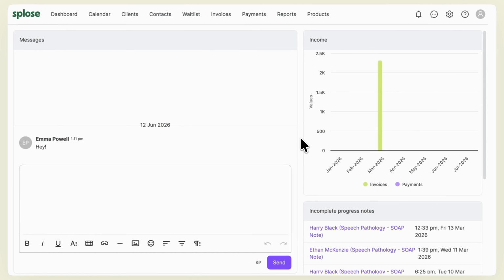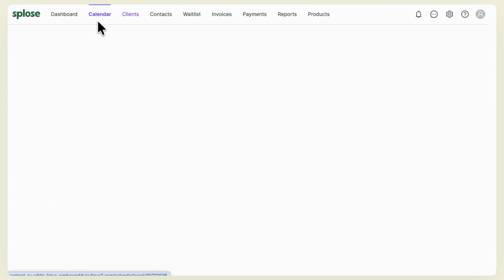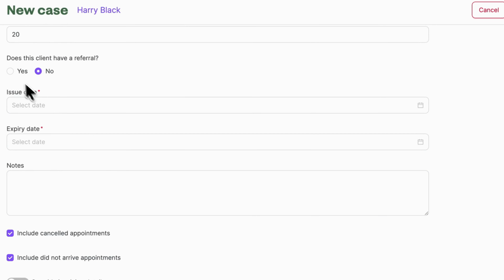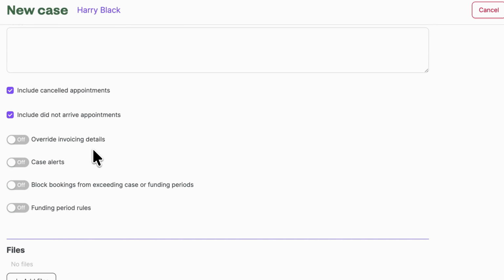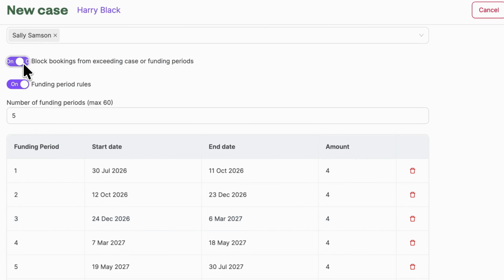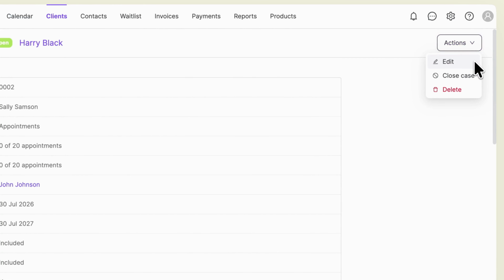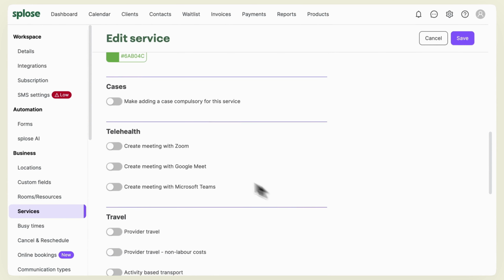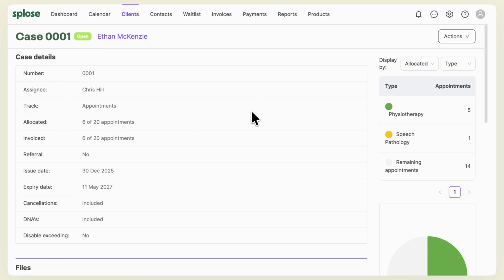Using cases in splose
Use cases to track a client's budget, hours, or session package, including funding periods, referrals, alerts, and reporting.